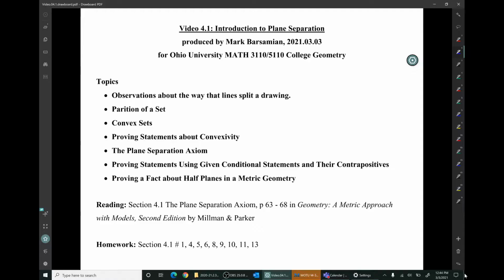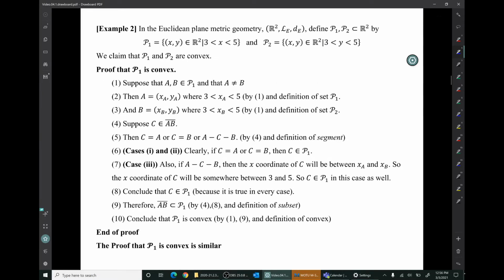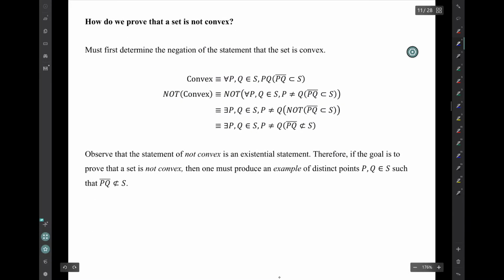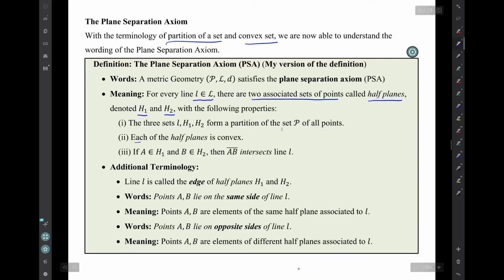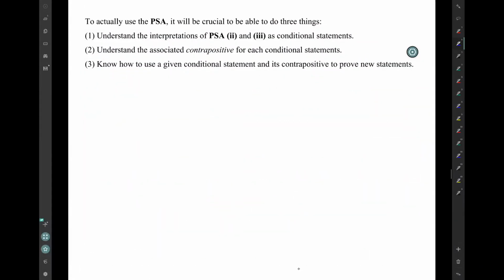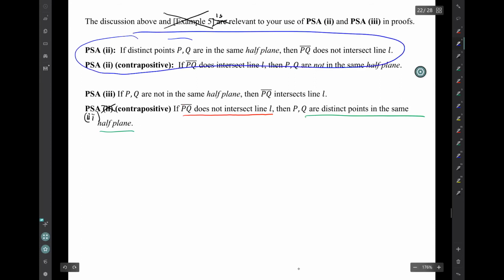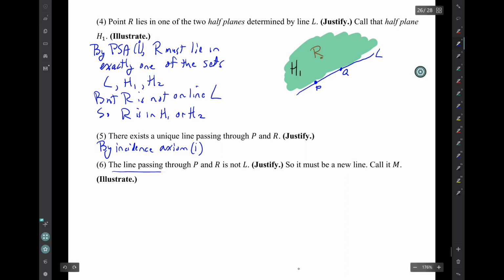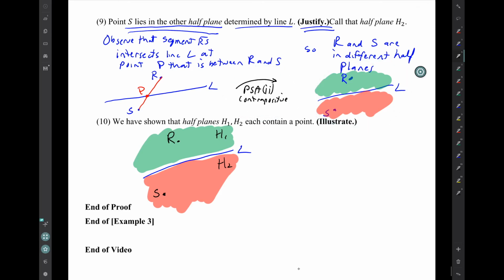Video 4.1: Introduction to Plane Separation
Topics

Observations about the way that lines split a drawing.

Partition of a Set

Convex Sets

Proving Statements about Convexivity

The Plane Separation Axiom

Proving Statements Using Given Conditional Statements and Their Contrapositives

Proving a Fact about Half Planes in a Metric Geometry